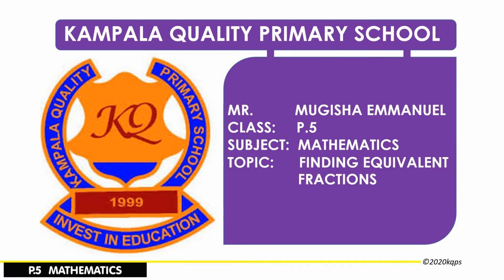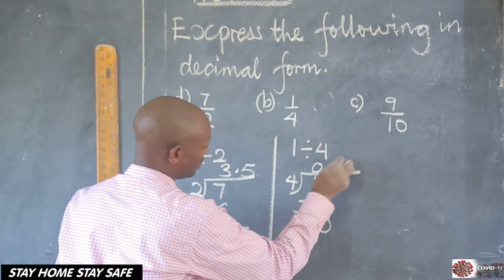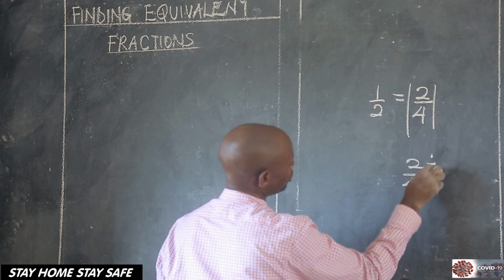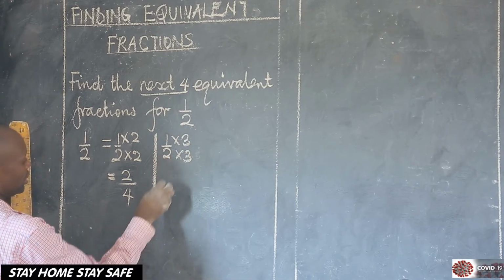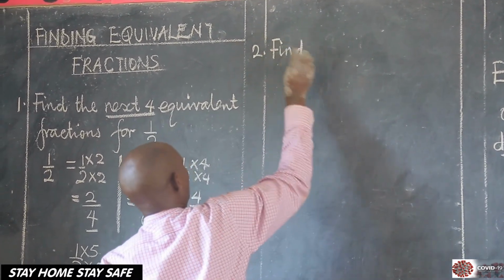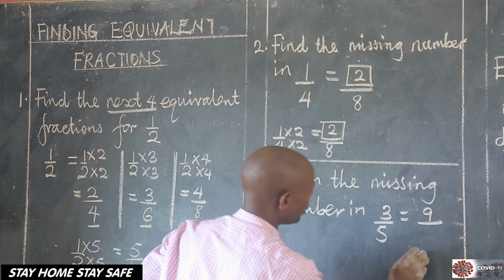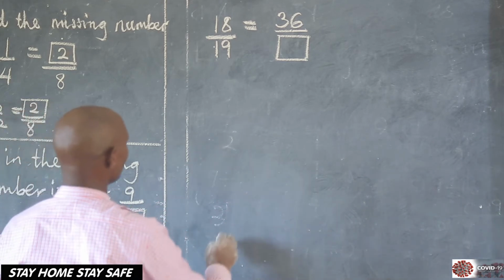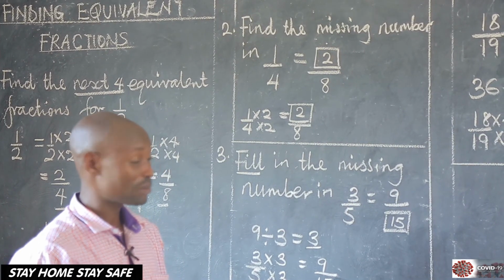Emmanuel Math P 5